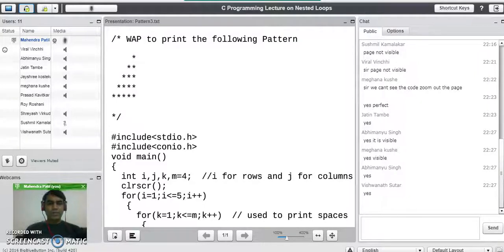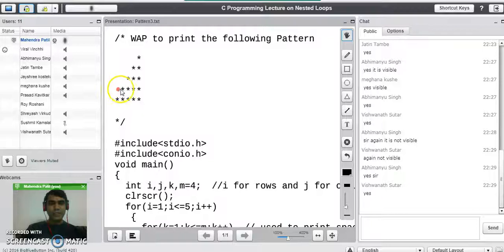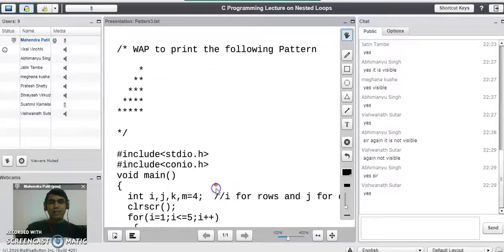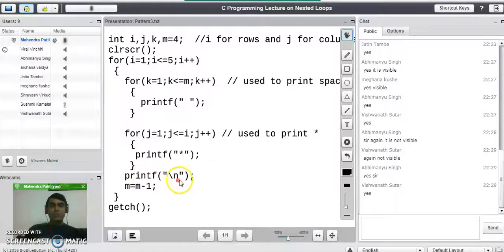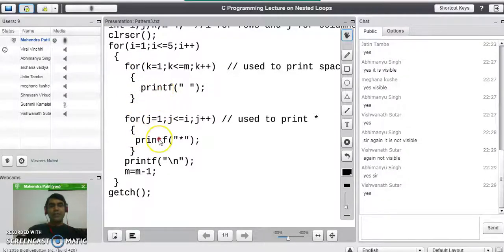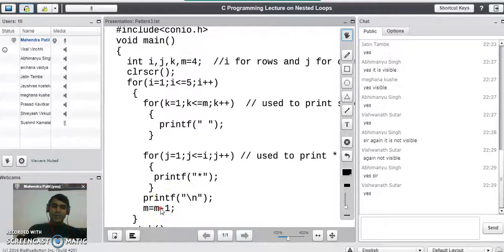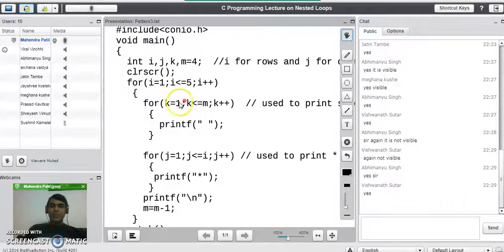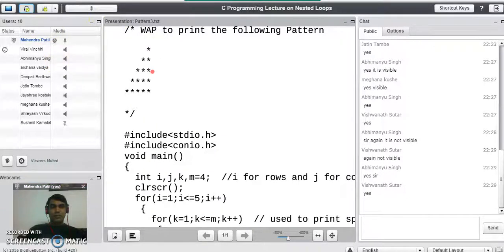Pattern Program 3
/* WAP to print the following Pattern